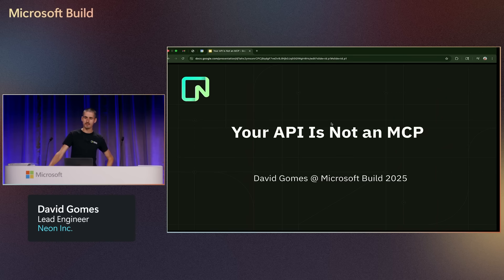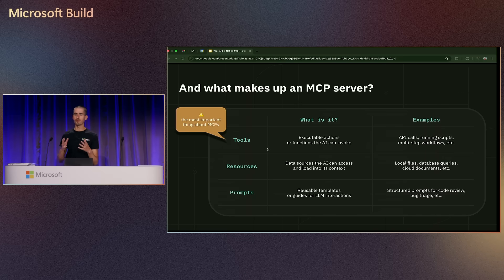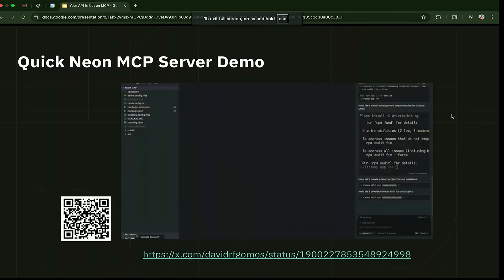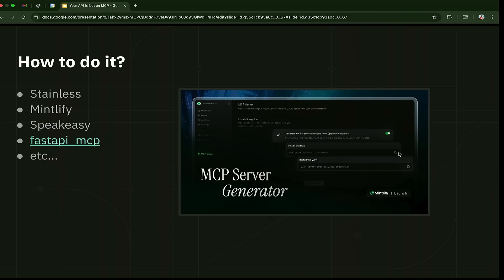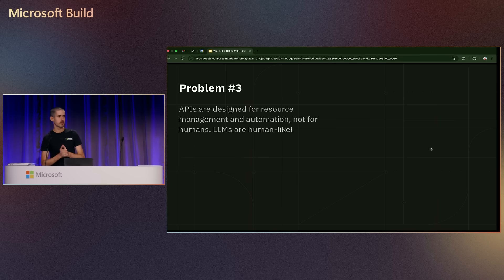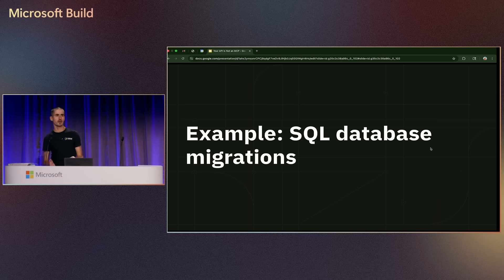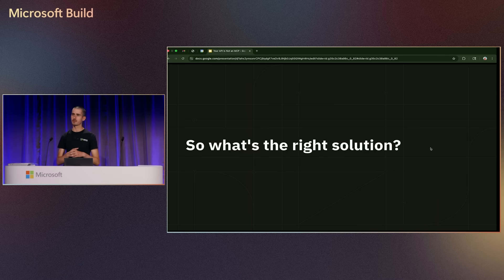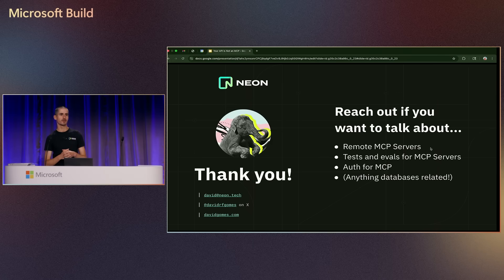Your API is not an MCP | DEMFP786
This is one of many innovative Featured Partner sessions from Microsoft Build 2025.

A lot of companies have jumped on the MCP bandwagon by quickly auto-generating their MCP servers from their APIs. This isn’t right as MCP servers are made to be consumed by LLMs and not by humans. Join us to better understand why MCPs have to be thought of carefully. Experience examples of tools that make sense for agents but not for humans, and why you should be careful designing your MCP set of tools and resources.

𝗦𝗽𝗲𝗮𝗸𝗲𝗿𝘀:
 * David Gomes

DEMFP786 | English (US) | AI, Copilot & Agents